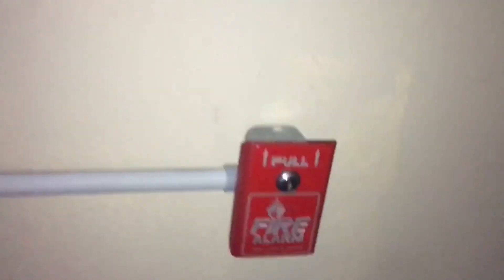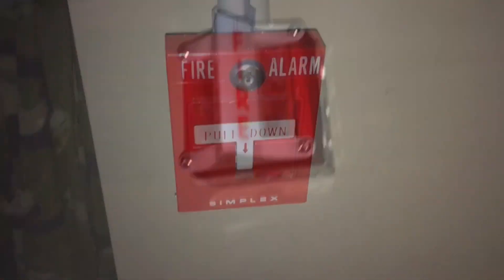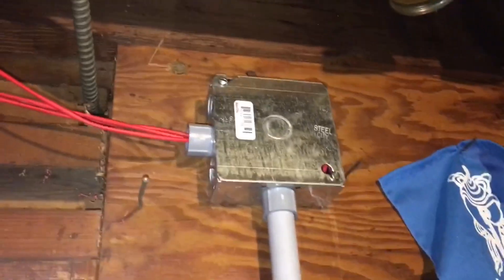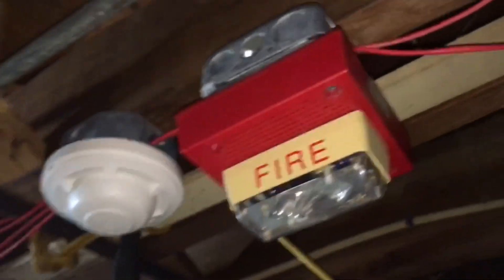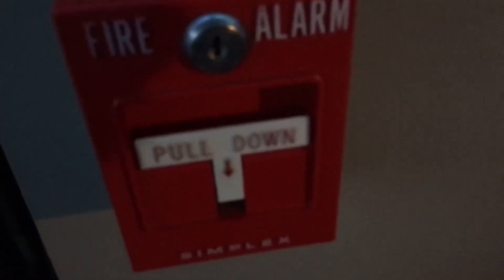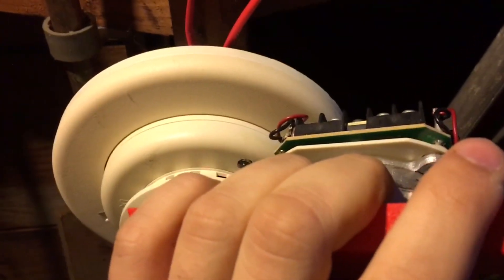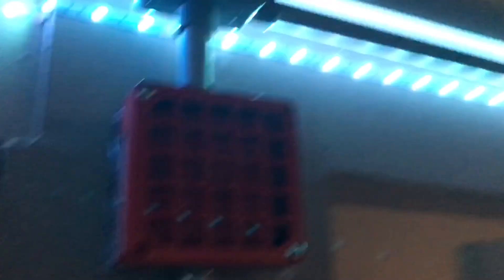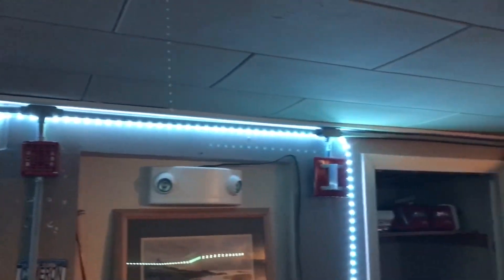System Test 13: New alarms!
Welcome to System Test 12 with the ESL 1500 fire alarm system I’ve constructed in my basement. Hope you all enjoy!

0:00 Overview

5:28 Testing

Alarms used:

- System Sensor MA + FCI VALS strobe
- Simplex 4051
- Federal Signal VALS strobe
- Wheelock 7002-24 (ceiling mount)
- EST 792-7A-006 (ceiling mount)